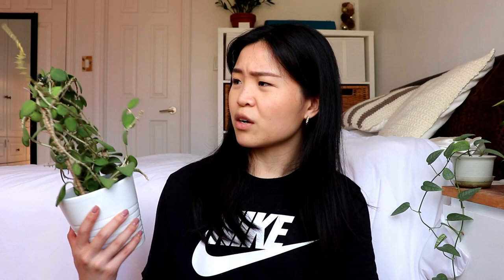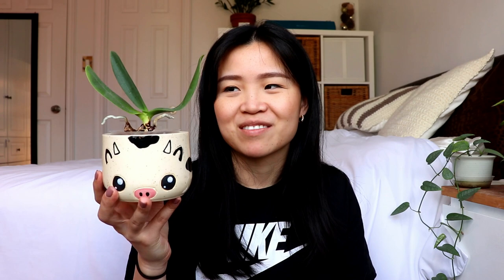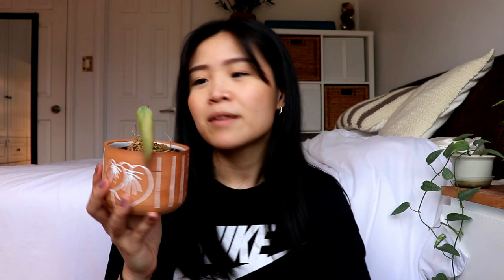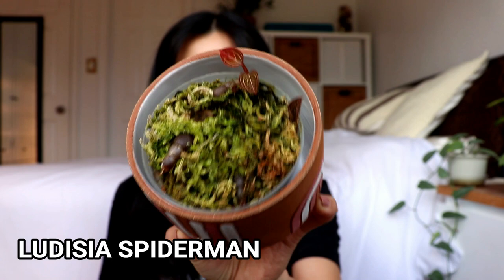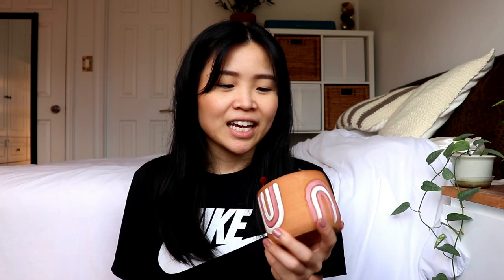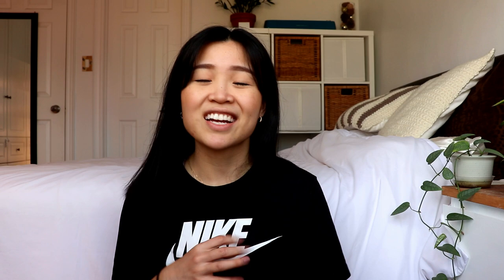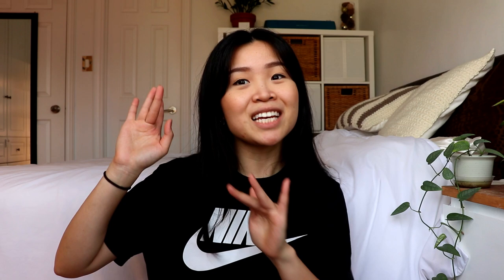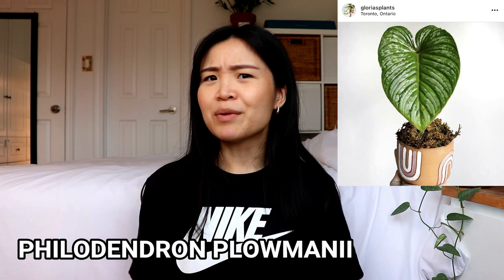Plants I Regret Buying & Plants I Got Rid Of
Today, I show you all the houseplants that I regret buying and adding to my collection. Some of these I still have and others have already been sold. I'd love to know. Hope you enjoy today's video.

etsy shop

Plants in today's video:
- hoya nummularioides
- sedirea japonica orchid
- philodendron mexicanum
- philodendron verrucosum
- ludisia spiderman
- hoya manipurensis
- philodendron pastazanum
- philodendron melanochrysum
- philodendron plowmanii
- syngonium chiapense